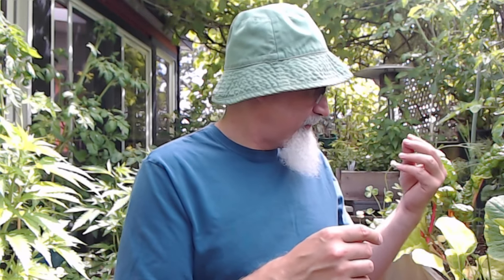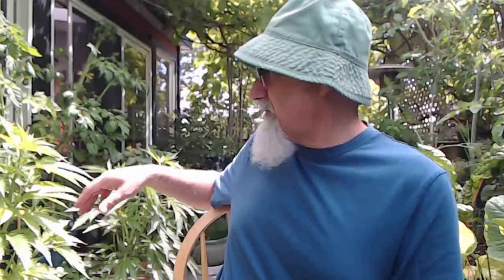How I Control Pests in My Garden: Dealing With Bugs Without Pesticides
FULL LIVE STREAM: Gardening, US Elections, Biden vs Trump, Financial Freedom, Life Advice, Comics, Food, Eating, Music

***CRYPTO***
▶️ As well as Cryptocurrencies:
Bitcoin (BTC): 1Peam3sbV9EGAHr8mwUvrxrX8kToDz7eTE
Bitcoin Cash (BCH): 18KjJ4frBPkXcUrL2Fuesd7CFdvCY4q9wi
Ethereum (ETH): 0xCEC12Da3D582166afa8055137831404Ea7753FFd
Ethereum Classic (ETC): 0x348E8b9C0e7d71c32fB2a70DcABCB890b979441c
Litecoin (LTC): LLak2kfmtqoiQ5X4zhdFpwMvkDNPa4UhGA
Dash (DSH): XmHxibwbUW9MRu2b1oHSrL951yoMU6XPEN
ZCash (ZEC): t1S6G8gqmt6rWjh3XAyAkRLZSm9Fro93kAd
Doge (DOGE): D83vU3XP1SLogT5eC7tNNNVzw4fiRMFhog

Peace.

chycho

Peace,

chycho